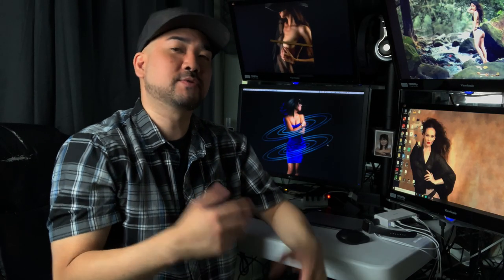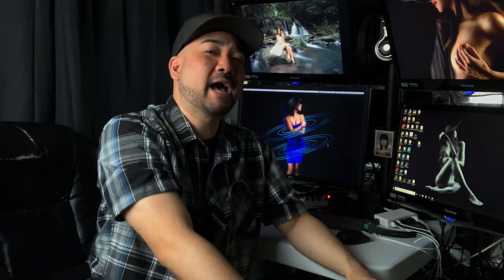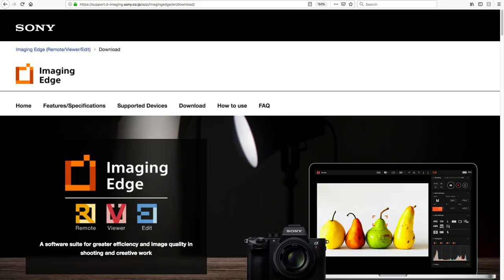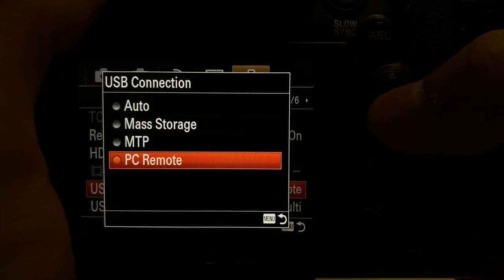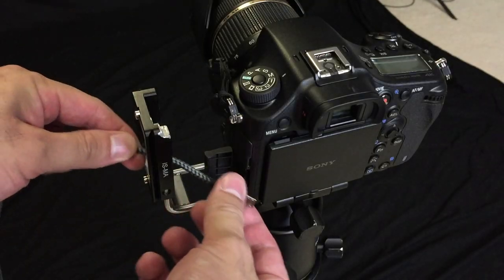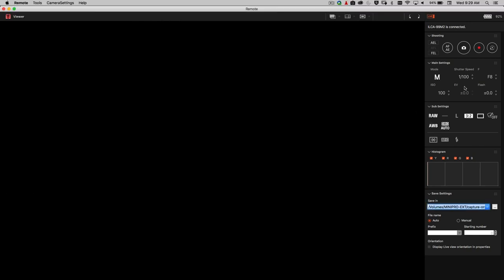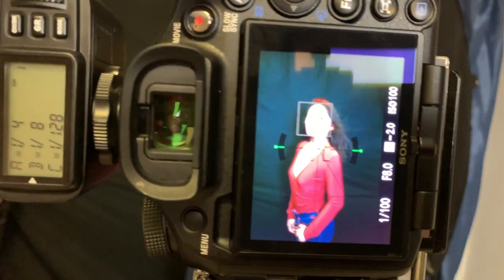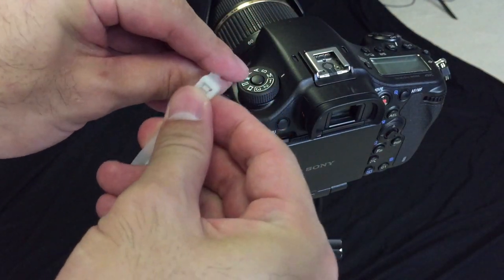Image Edge - How to tether your Sony camera on a budget - Sony a99ii - Sony a7riii - Sony a9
In this video, i'll show you how to tether your Sony camera on the cheap!

Please ensure that you use the correct USB cables for the tethering solution. The one in this video is for the a99ii.

While using quality cables and software is always good,  there are other alternatives that are much less in cost.  If you are not tethering often, this may interest you to save on money. Perfect for Sony a99ii, Sony a7riii, Sony a9, Sony a7s and other Sony cameras, even the Sony NEX models are on the list.

Sony a99ii

Tether tools - JerkStopper
Tether tools cable

Alternative USB (Tether) cable

Wireless remote

M: YT - lesson